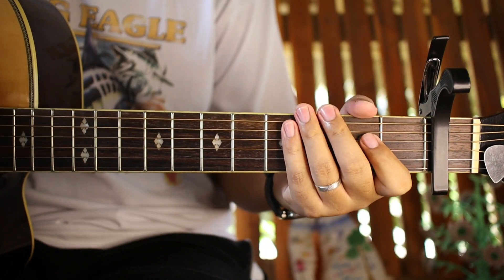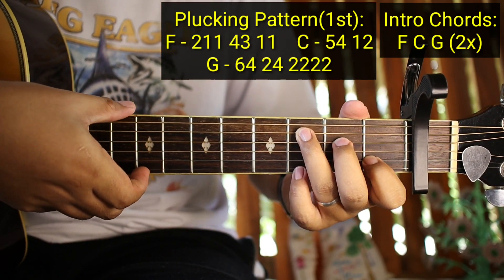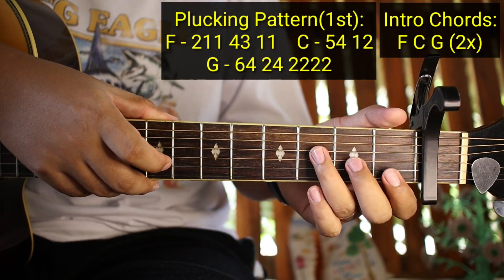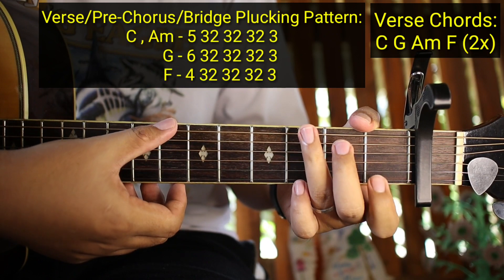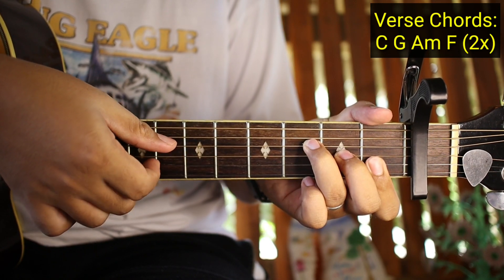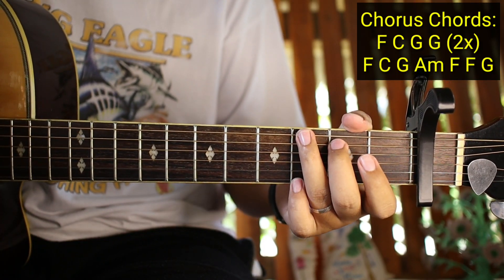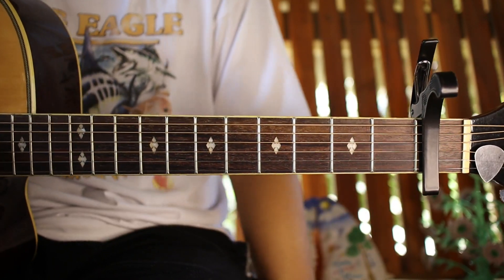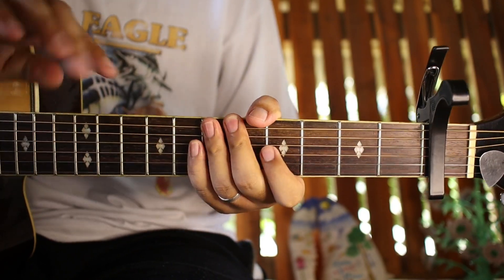Sad Song - We The Kings (Plucking Version)😍 | (Guitar Tutorial)